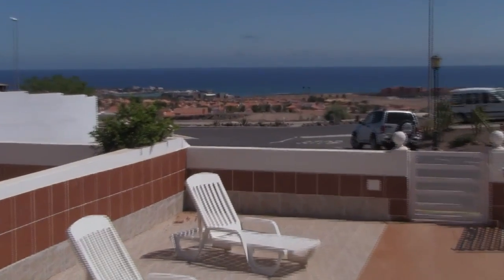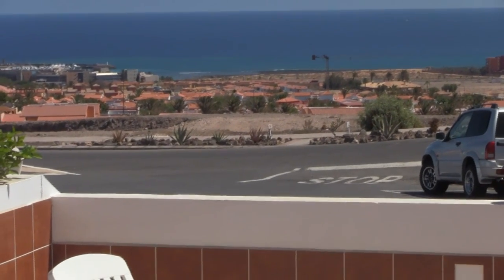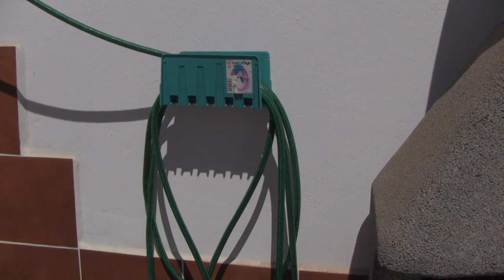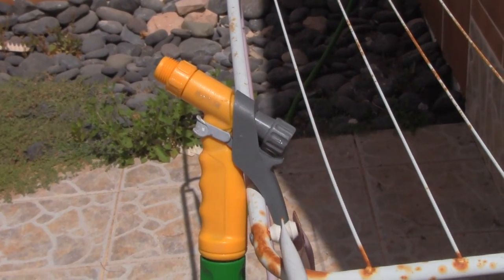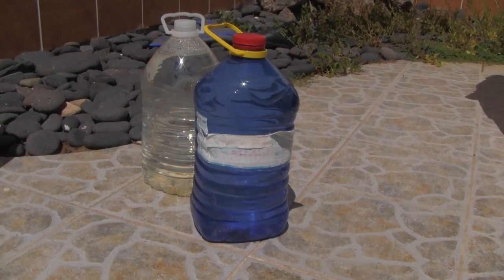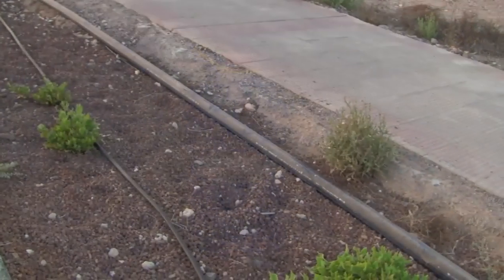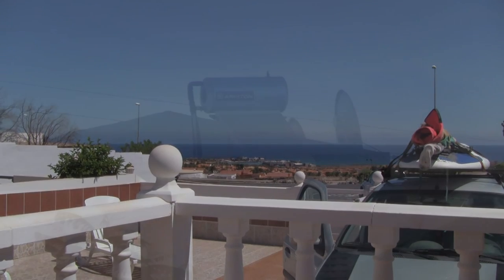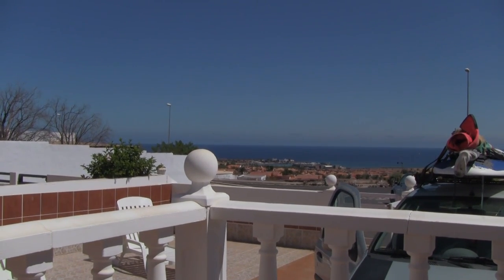Island Update - 4. DIY cheap, green, water-heating machine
DIY solar water heating for useless, arty types who normally can't do anything useful with their hands - that'll be me, then!